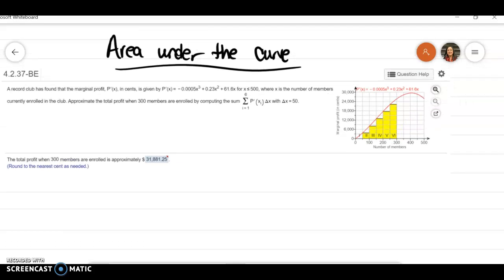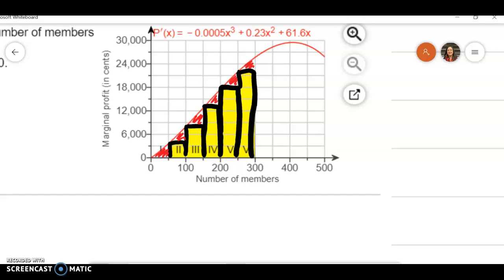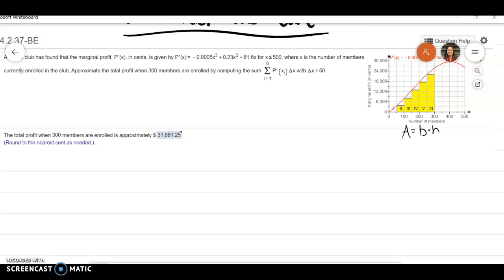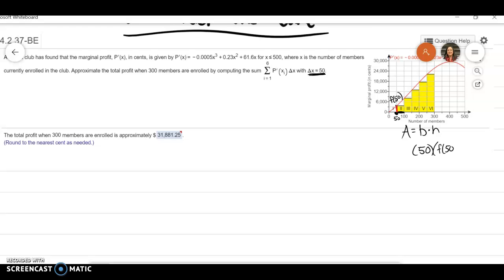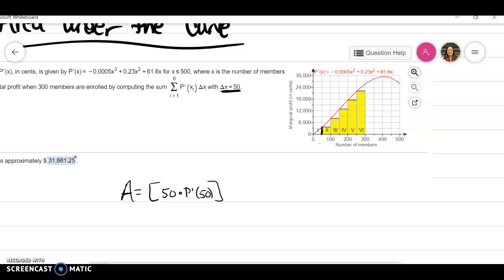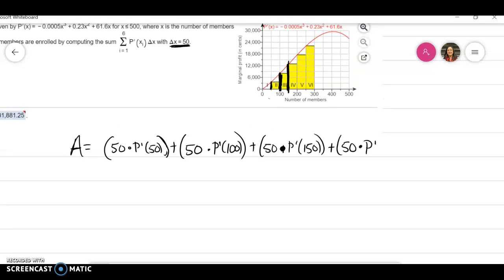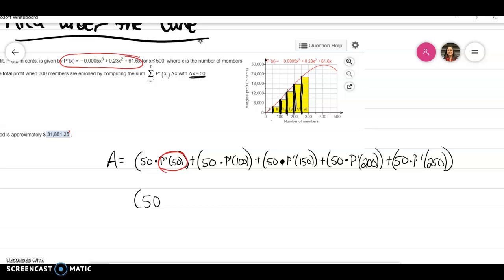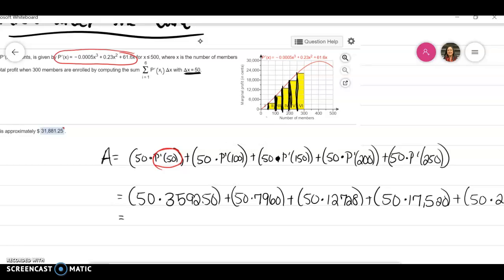Antiderivatives: Finding the Area under the curve